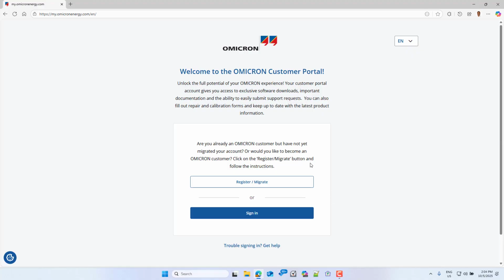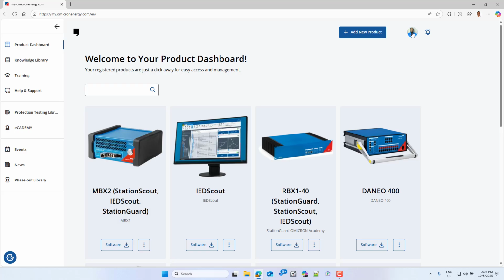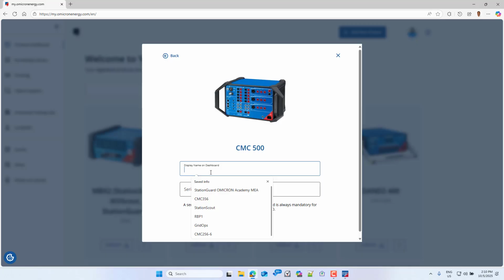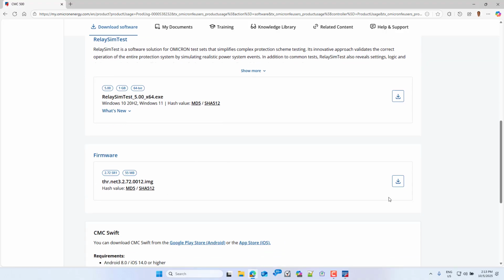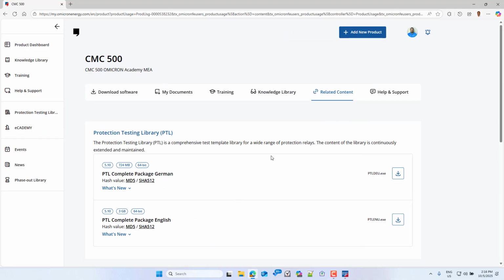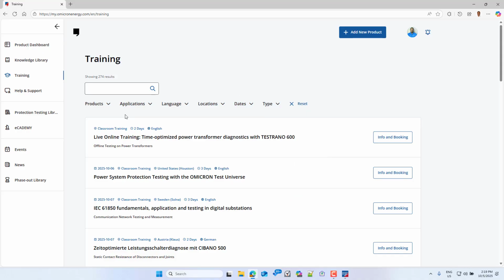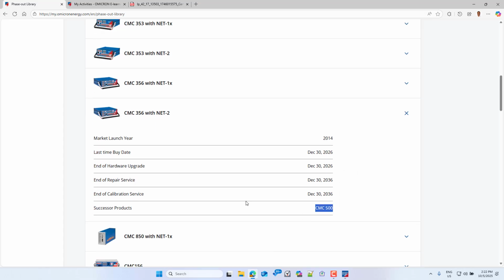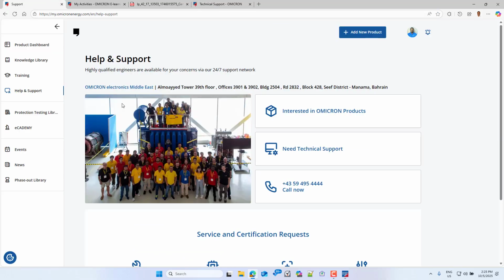OMICRON Customer Portal Benefits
0:00 Introduction
0:05 How to Register
03:30 How to complete the User Profile
05:00 FAQ
6:00 How to add the product to the Dashboard
07:50 How to download the latest software
09:16 How to download the latest firmware for CMC and update to your CMC
10:28 How to download the calibration documents and license file
11:40 How to download the User Manuals, Applicaiton notes, etc...
12:12 How to download the PTL files collection
13:54 Technical support, calibration, service support
15:52 eCADEMY
17:54 Product Lifecycle support